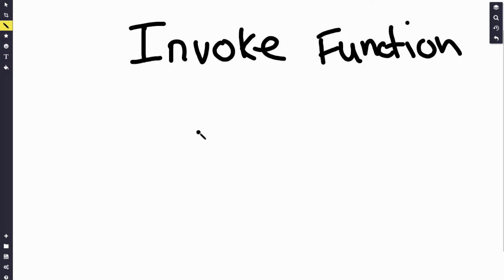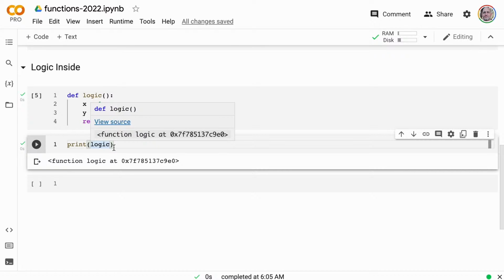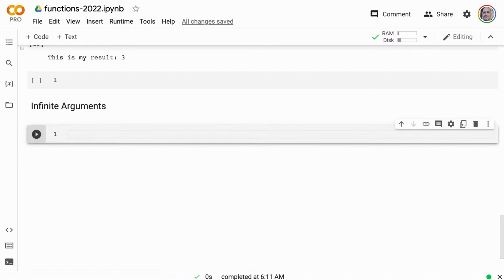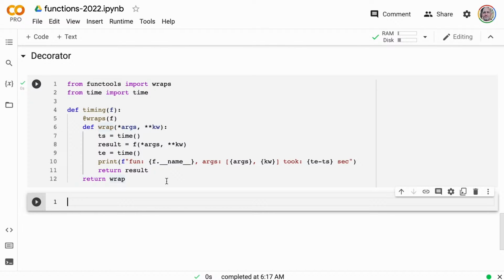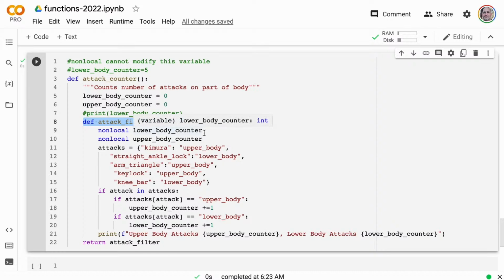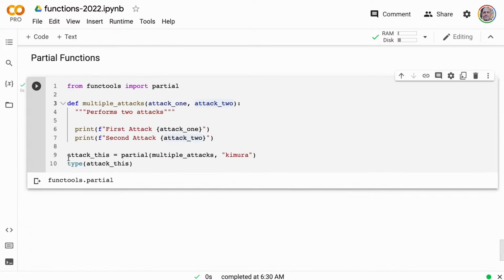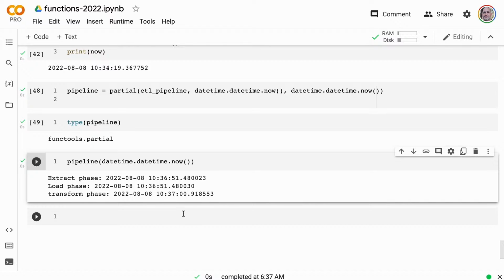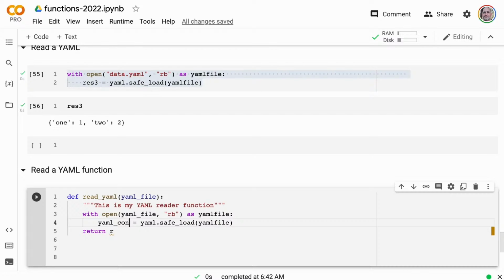Python Functions Simple to Complex